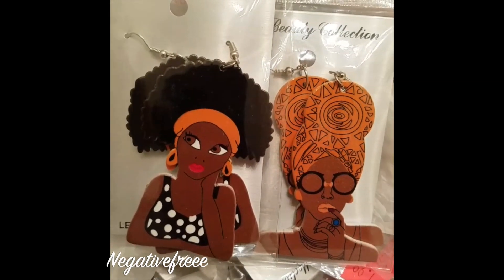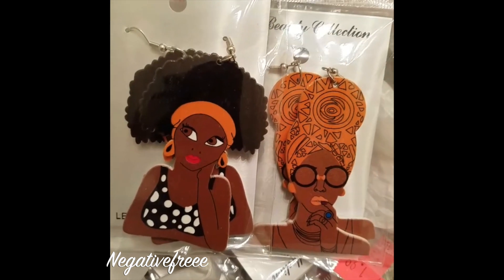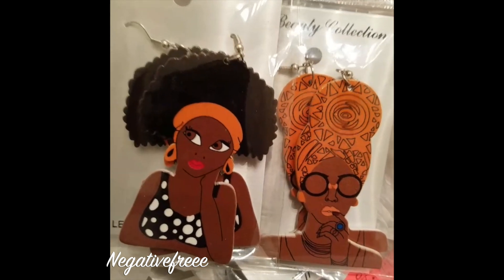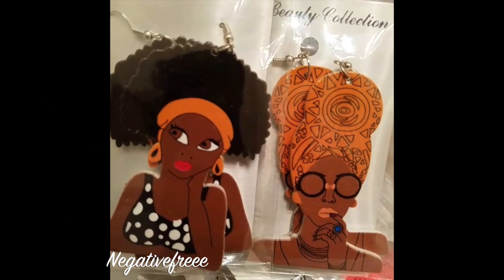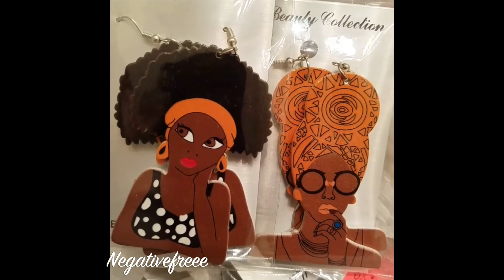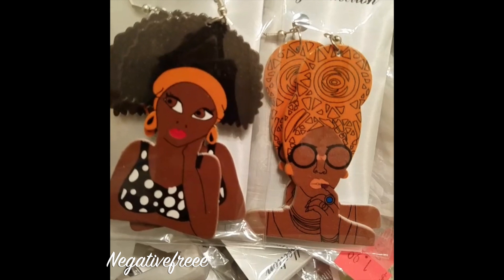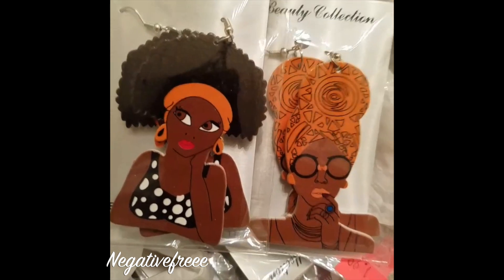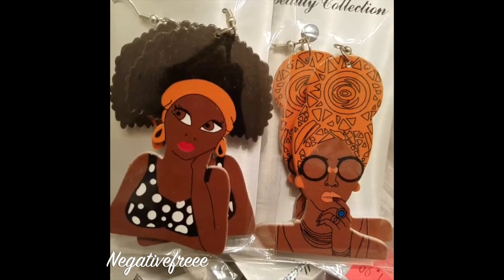*NEW* $2! BOMBBB BEAUTY SUPPLY STORE | ETHNIC AFROCENTRIC EARRINGS HAUL (SNEAK PEEK)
Other related videos.. Linked below! :)

BOMBBB BEAUTY SUPPLY STORE HAUL + TRY ON | $1-$2 ETHNIC AFROCENTRIC EARRINGS!!!

I was SOOO amazed to see these style of earrings at the beauty supply store, and of course you know ya girl loves the PRICE! lol These earrings are definitely inspired and/ or replicated from those who actually create handmade jewelry to embrace Afrocentric culture, natural hair, the natural hair movement, etc. A simple way to put it is, these earrings are to identify with those who resemble black, brown girls and women.